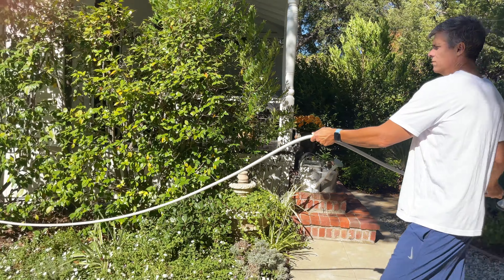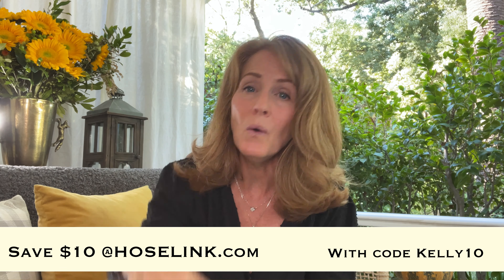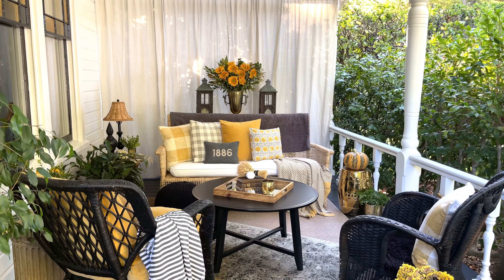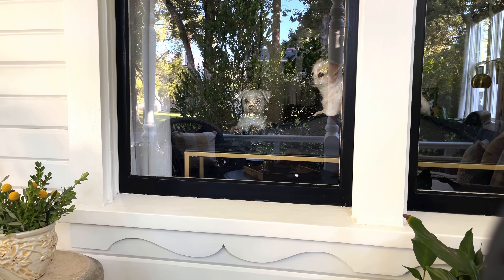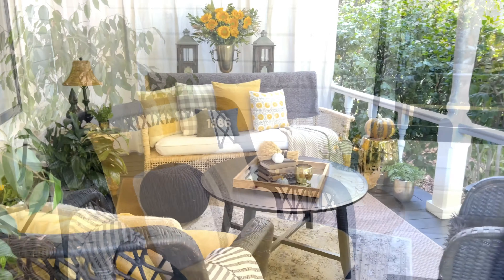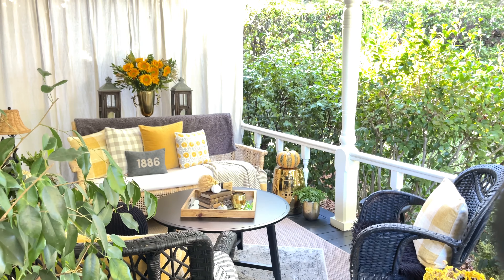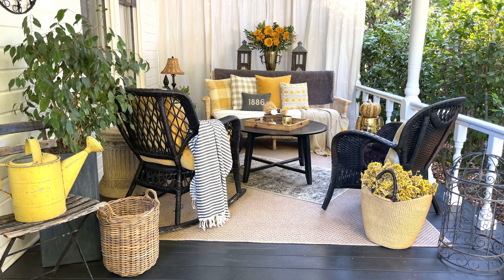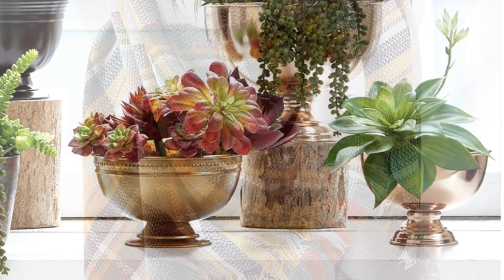Fall Finds Under $50 & Fall Porch Tour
Welcome to my front porch decorated for early fall!  Today I am sharing fabulous Fall Finds Under $50, a tour of my front porch decorated for Fall and a game changing tool for your garden!
So happy to have you here :) Links to all I mention are below.  WATCH the other fall videos & LISTEN to my fall podcast episodes for more seasonal decorating advice, ideas & inspiration.

This tool has made caring for my garden so much easier!  You are going to want one and can save $10 off your purchase by using the code Kelly10 (act now - savings thru 10/31)

FALL FINDS UNDER $50
Wheat sheaf

Grey Boucle Throw

Mirrored Wooden Tray

Fringed Striped Towel/Throw

Velvet Pillow Cover

Ochre & Grey Striped Throw

Lanterns ( similar to mine )

Vintage Autumn Book Stack

Felted Acorns Set of 12

Fall throw/table decor 51”x51” scarf

Transform a cheap find with Matte Black Spray Paint

LISTEN to more decorating advice by tuning into my podcast DECORATING TIPS & TRICKS
New to podcasts? Just ask me in the comments & I’ll help you sign up!

Join me on the app SMART HEALTHY GREEN LIVING
You’ll love the curated content on this app - sign up for FREE

And don’t miss out on what I teased you with…I’ve been working on something I think you are going to love!

Let's get to know each other on Instagram I am My Soulful Home there.

(I participate in the Amazon Associate Program so may earn a bit of pocket change if you make a purchase thru my Amazon links - this does not change the price you pay & is appreciated by me!)

xx,
Kelly